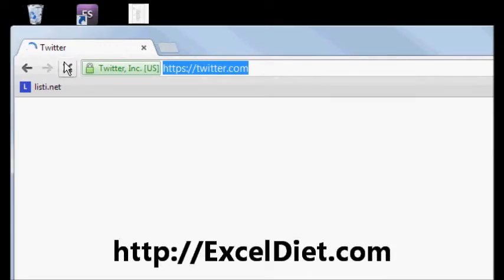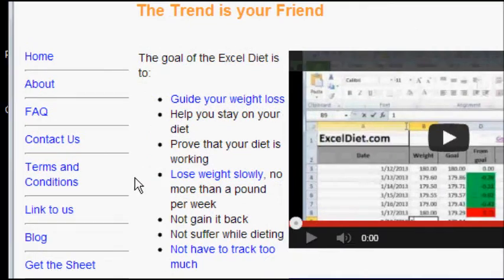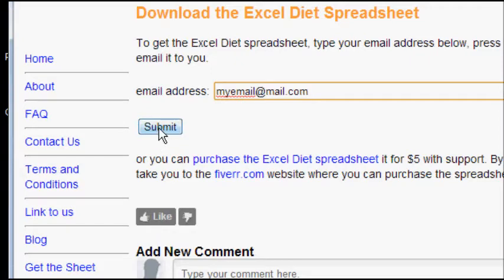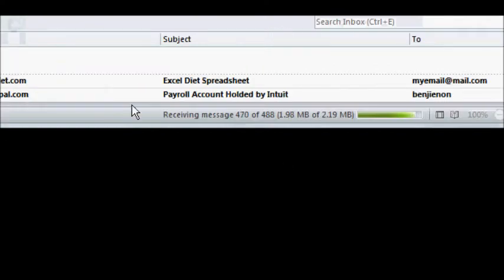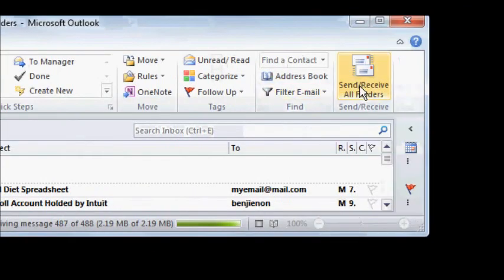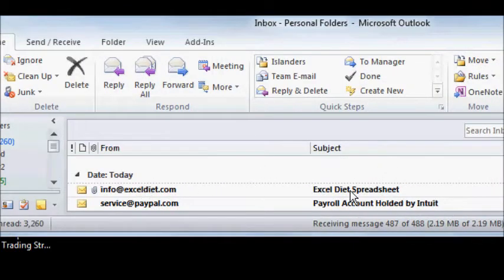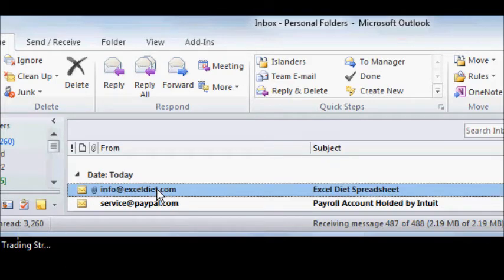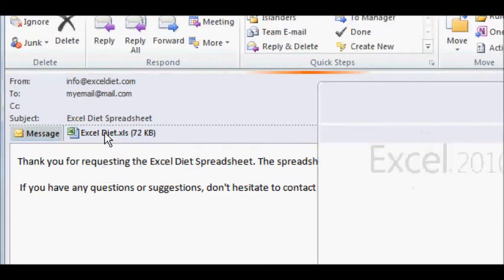Excel Diet - Get the Sheet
How the get the Excel Diet Spreadsheet